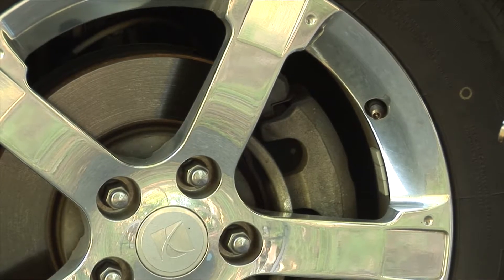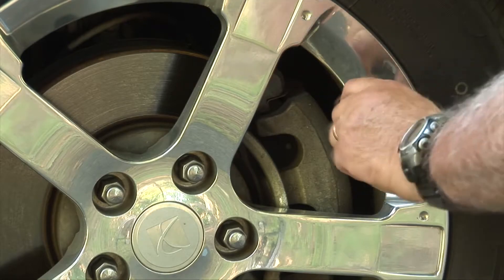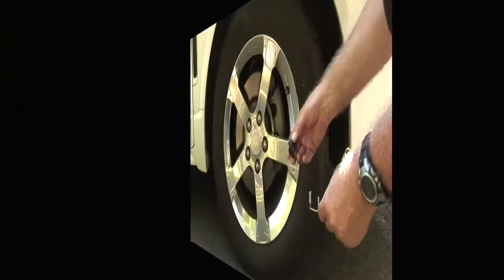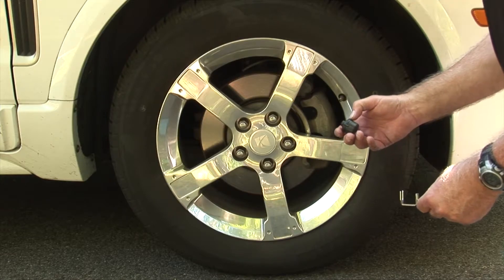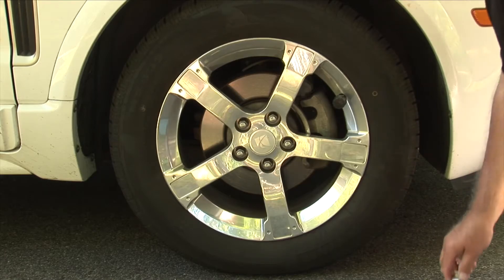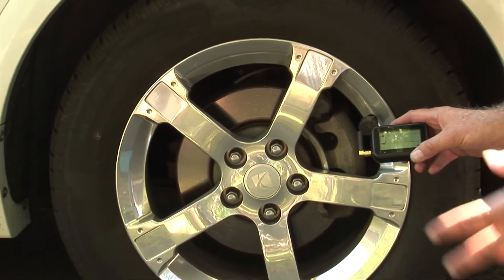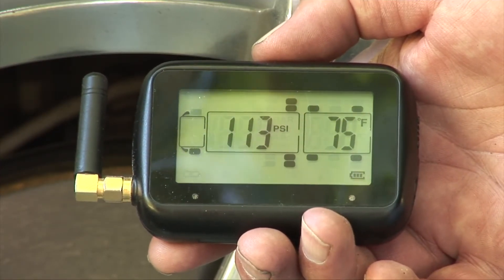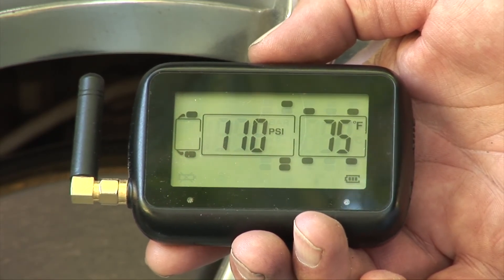TST 507 Series-Sensor Mounting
Mounting the sensors on the 507 Series Flow-Through and Cap system.